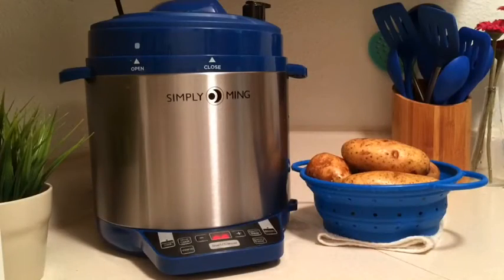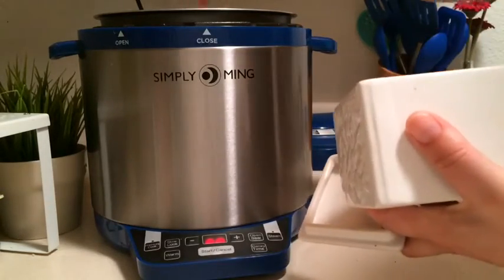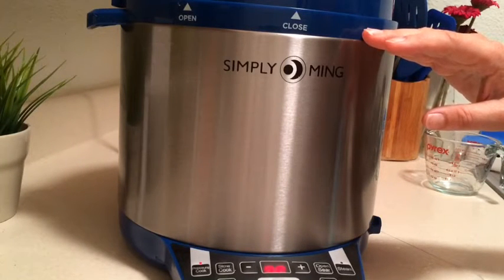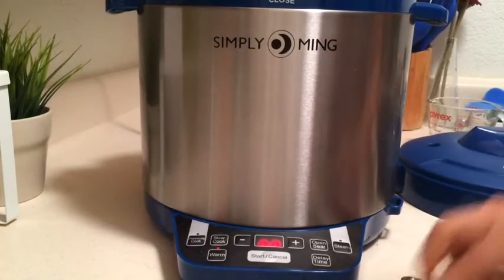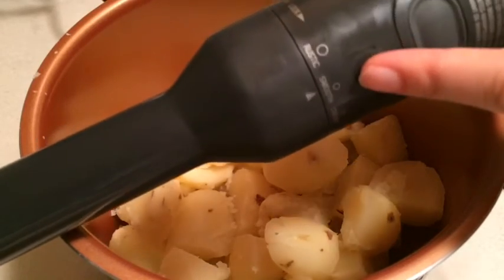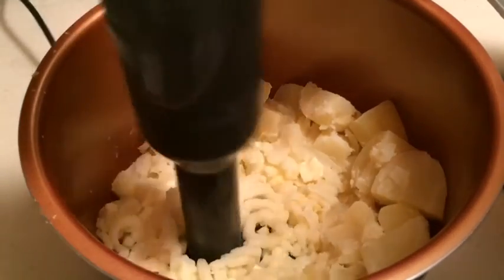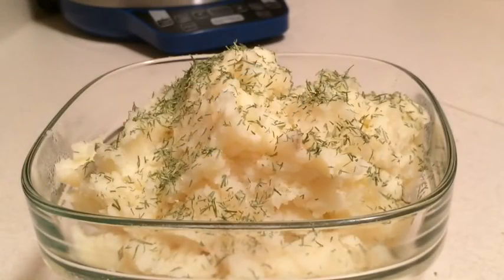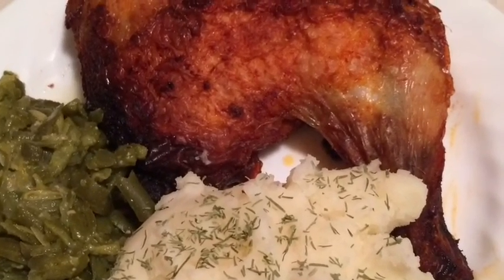Mashed Potatoes (pressure cooker)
Why make instant potatoes when it's so easy to make in a pressure cooker! Yum!